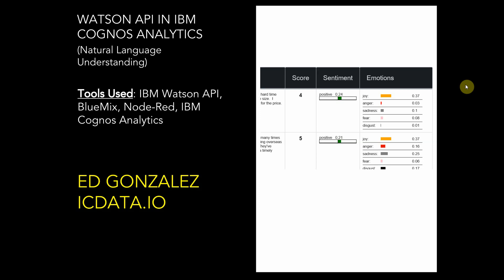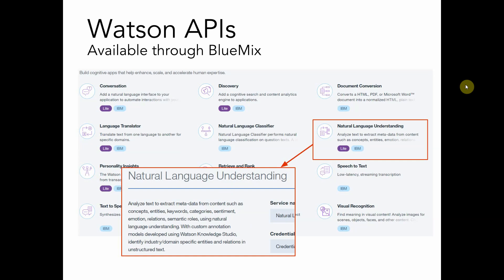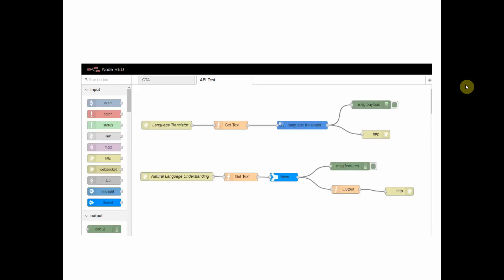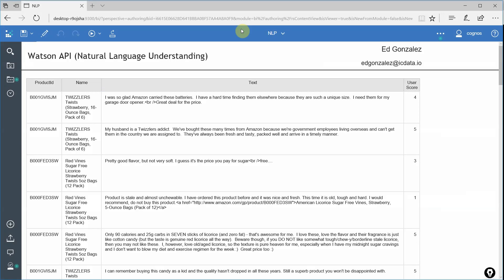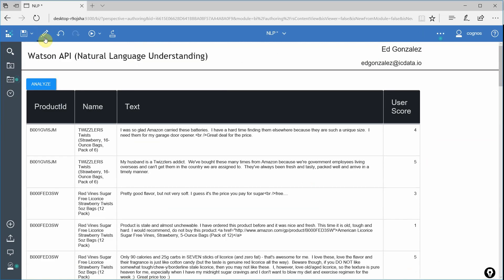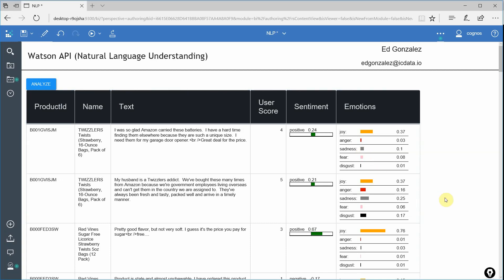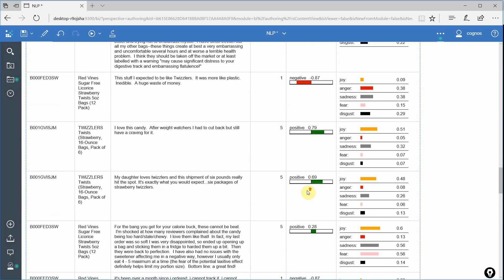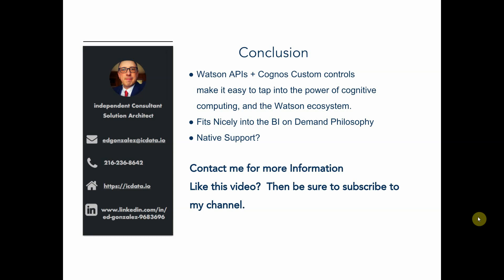IBM Watson API + IBM Cognos Analytics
A Quick Demonstration showing the capability of IBM Cognos Analytics to use the IBM Watson APIs with the help of a little JavaScript and custom Controls